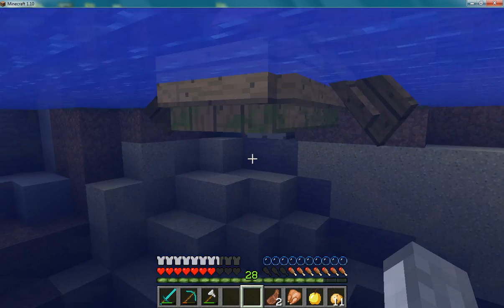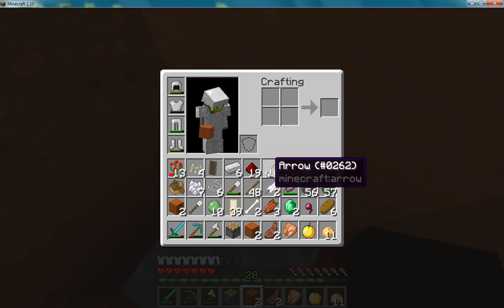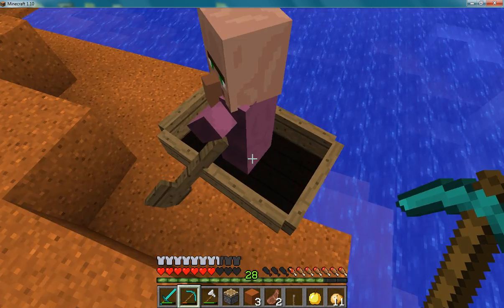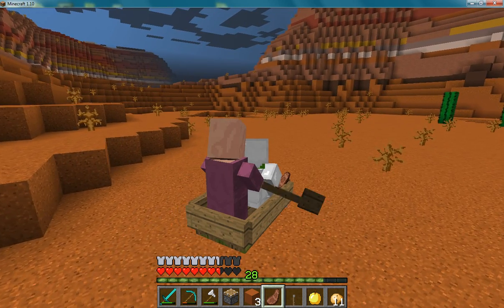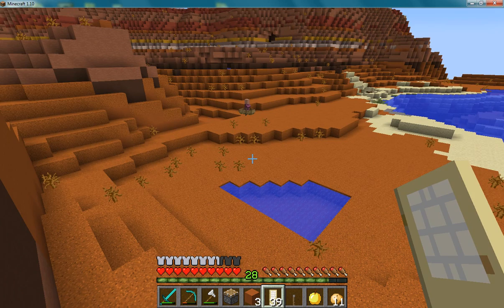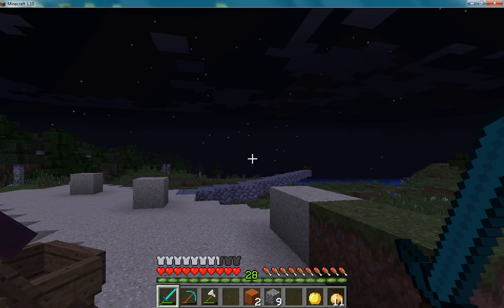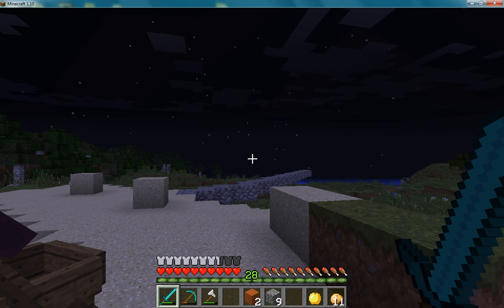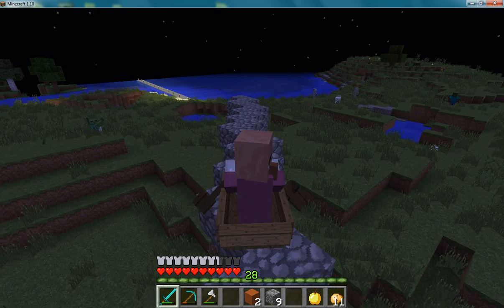SURVIVAL MADNESS EP 4 SHORTEST EPISODE EVER! Making Villager Farm|Minecraft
Wow my villager almost died like 3 times!
Thanks ImpulseV for the Villager Farm Tut